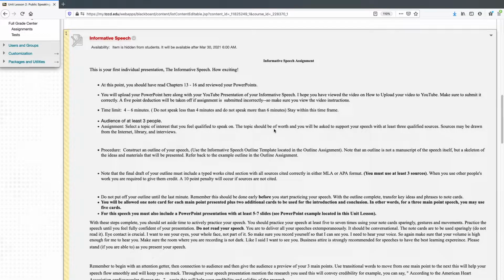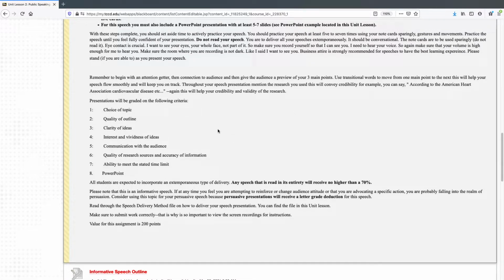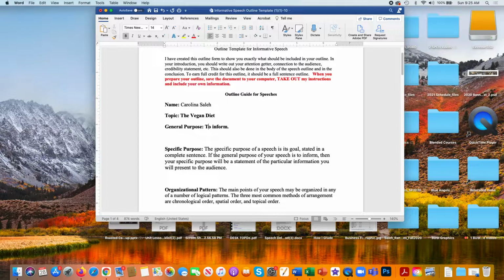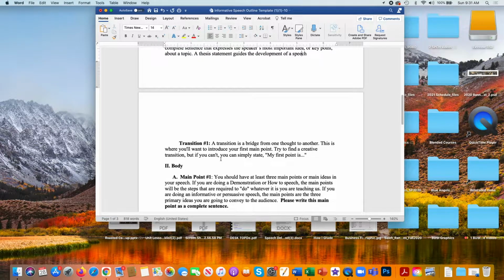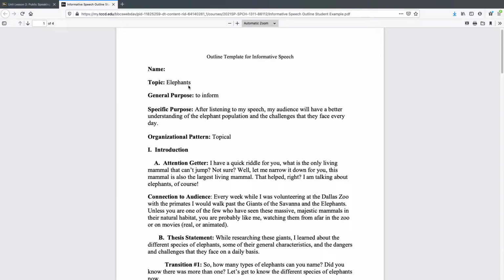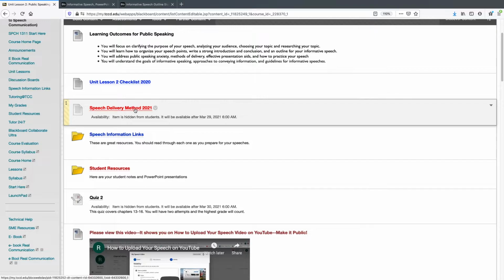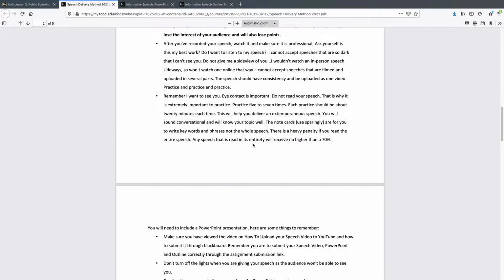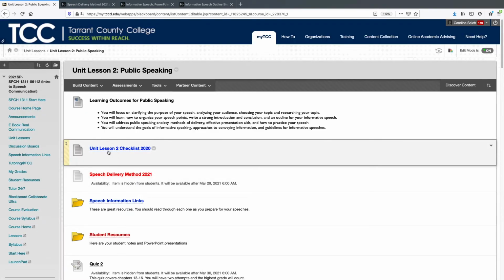Unit Lesson 2 Informative Speech Instructions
Carolina Saleh
Speech Instructor